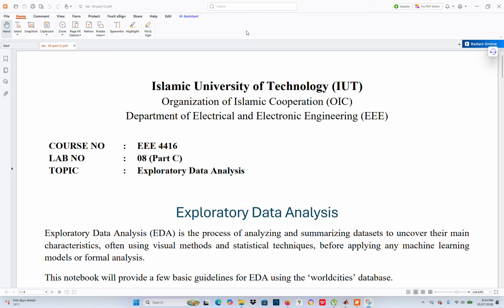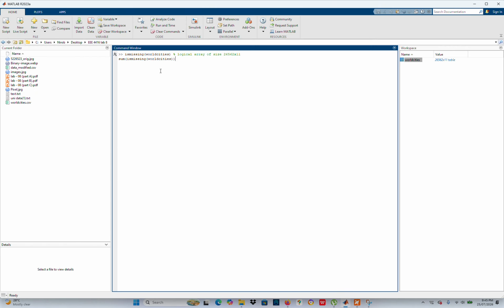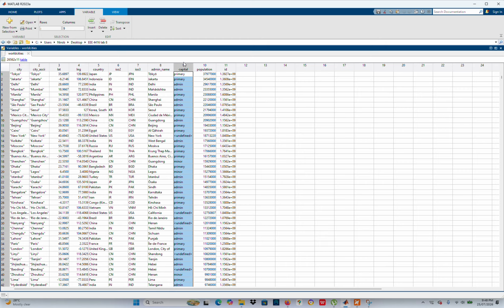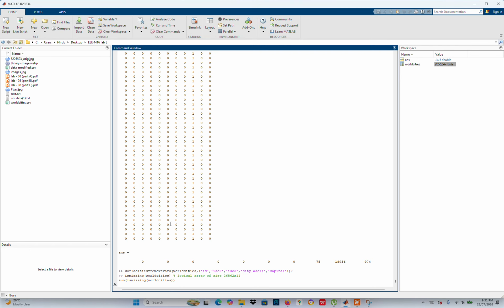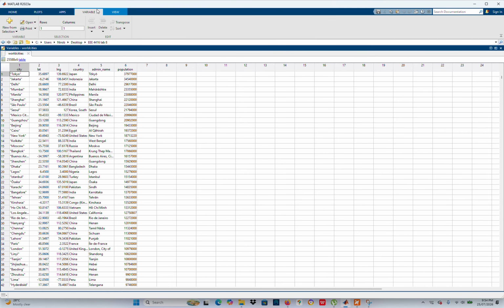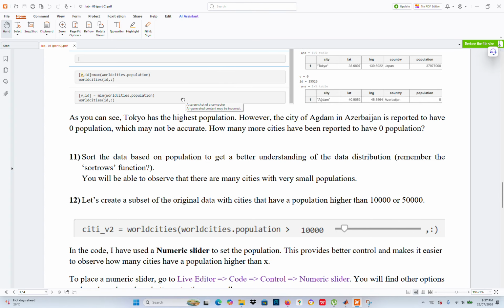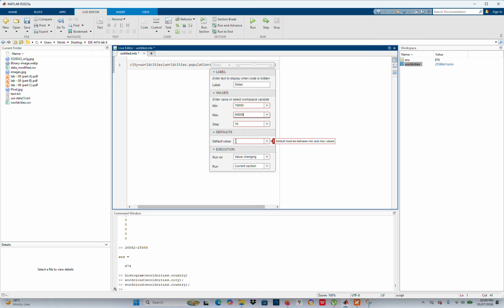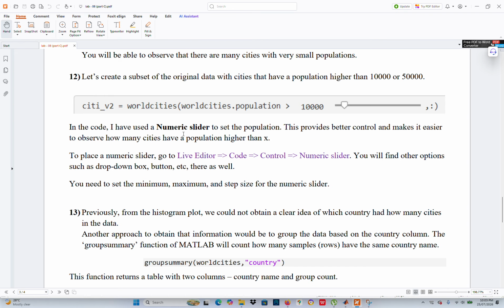EEE 4416 Lab 8C